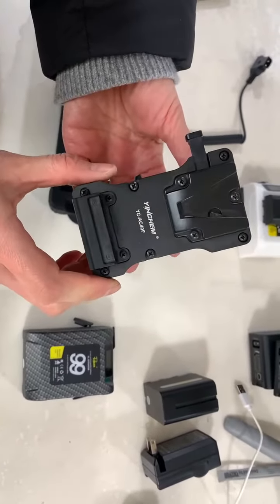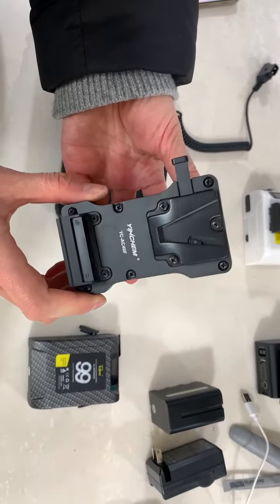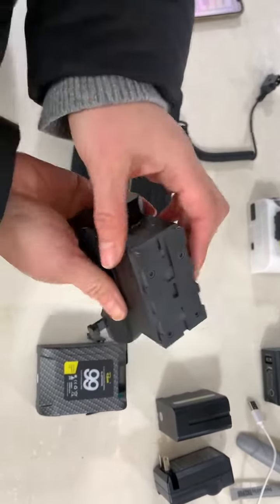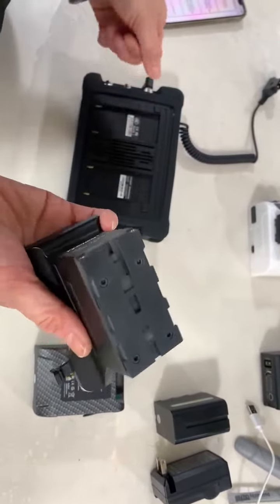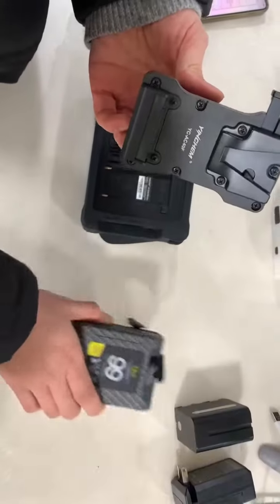v mount battery plate for dji rs 3 manufacturer,sony fx7 v mount battery manufacturer,